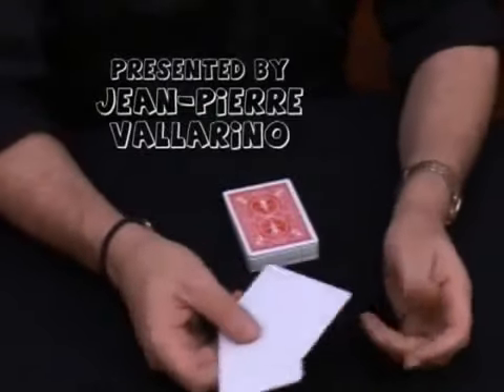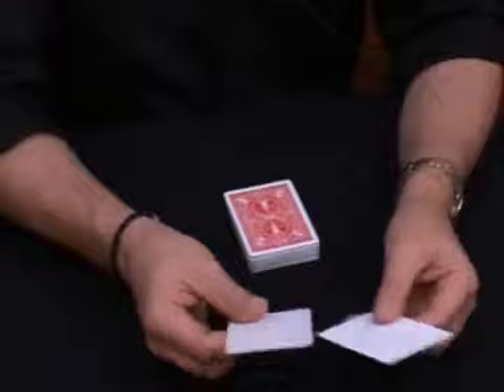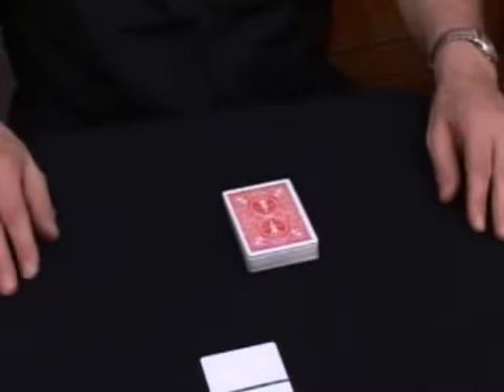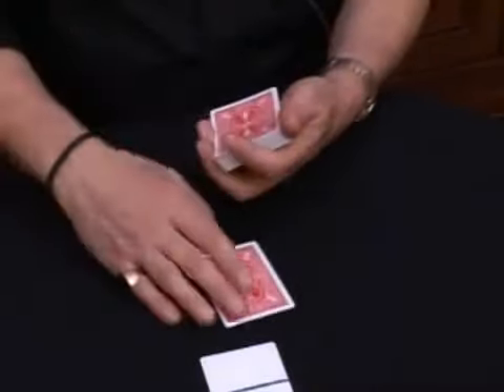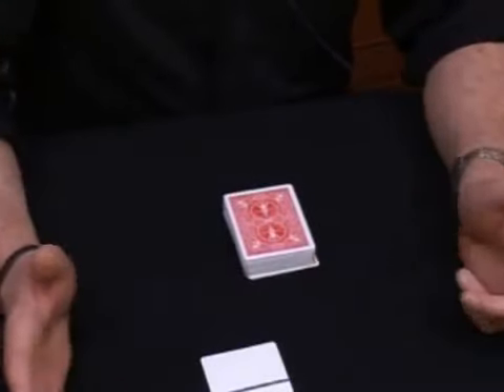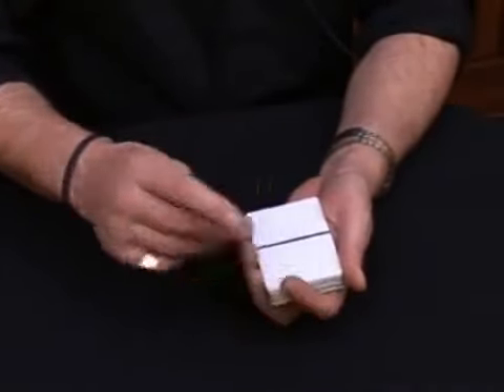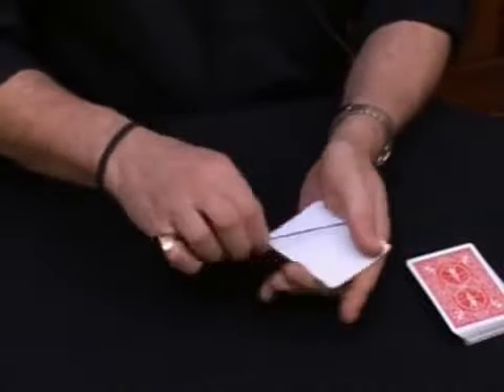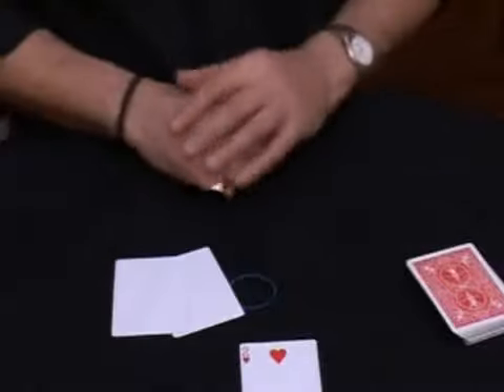Bandwich by Jean-Pierre Vallarino